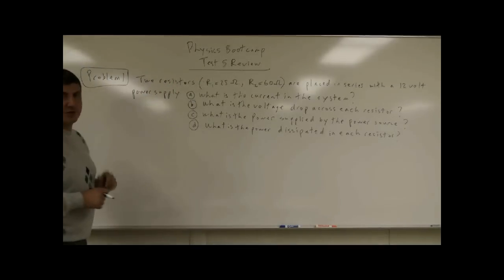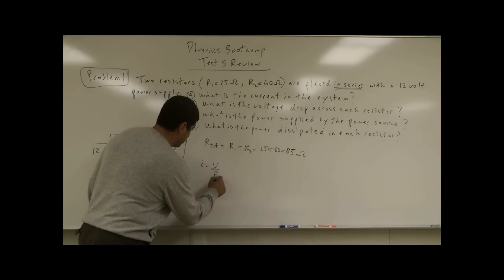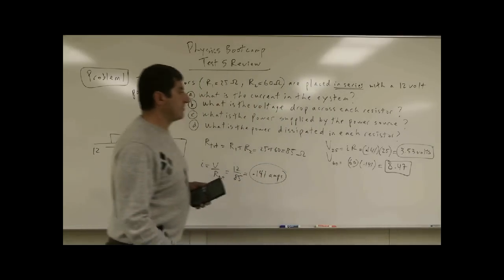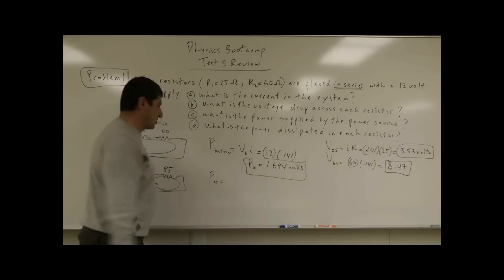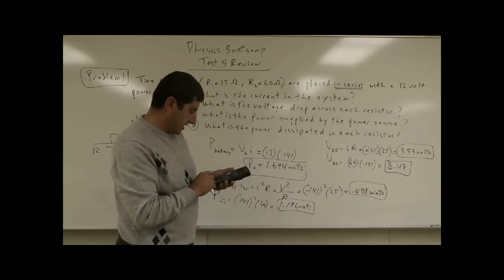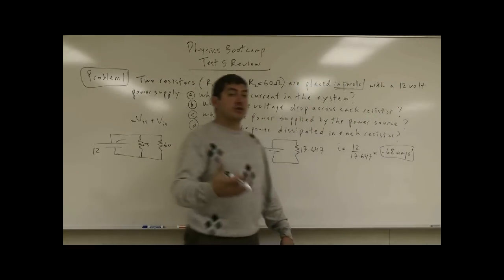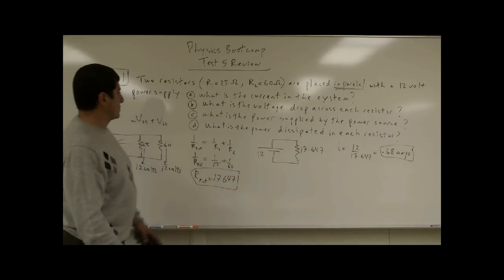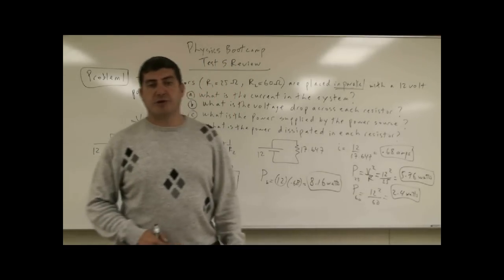PhysicsBootcampTest5ReviewP1(Electricity: Resistors in Circuits).avi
This video is part of the Physics Bootcamp series. It covers the first problem of the fifth review test for this course.
Two resistors (R1 = 25 ohms, R2 = 60 ohms) are placed in series with a 12 volt power supply.
a) What is the current in the system?
b) What is the voltage drop across each resistor?
c) What is the power supplied by the Power Source?
d) What is the power dissipated in each resistor?